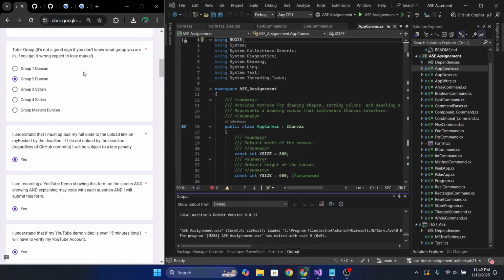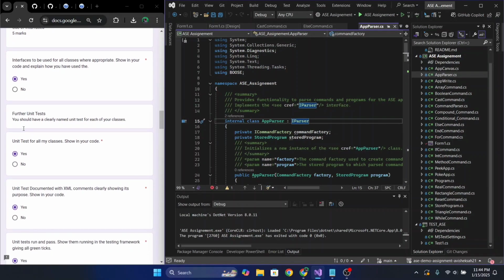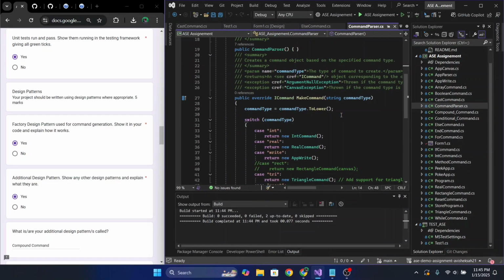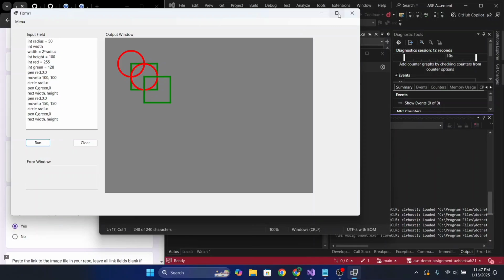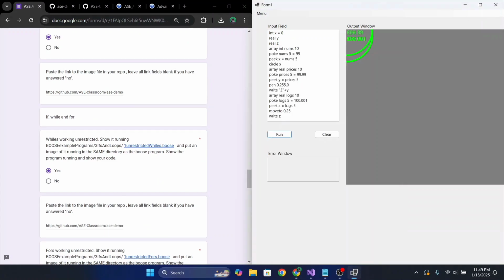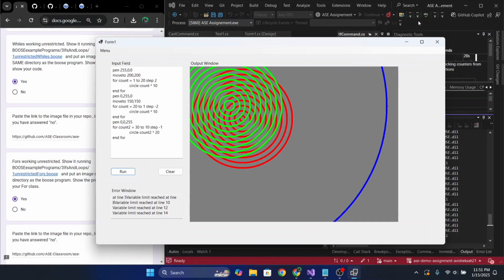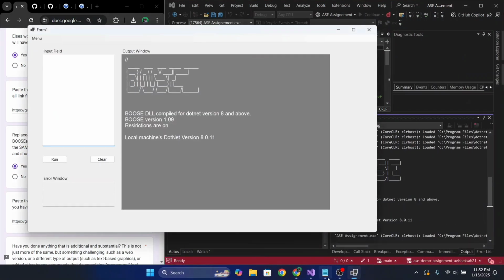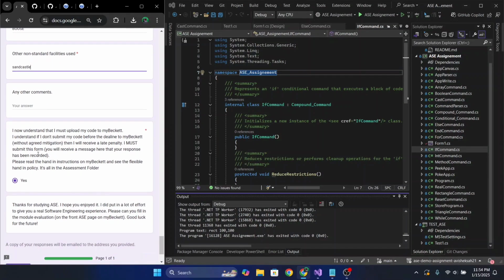Assignment L6 - Component 2 - ASE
Chapters
0:00 Introduction
0:11 Boose Version
0:27 GitHub information
1:24 Interfaces
1:42 Unit Tests
3:09 Design Patterns
4:56 Variables
6:55 Ifs, while and for
10:8 Methods
10:42 Additional
18:35 Conclusions